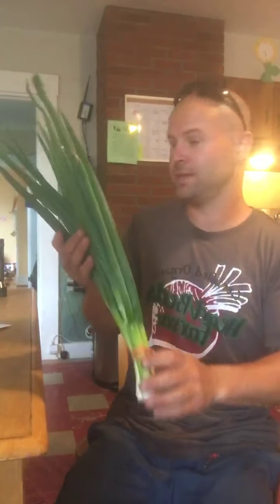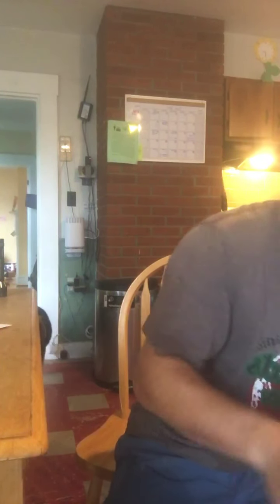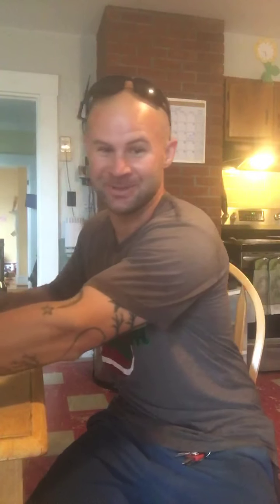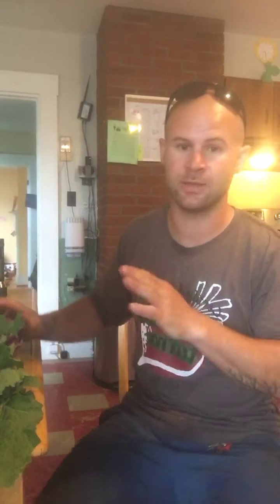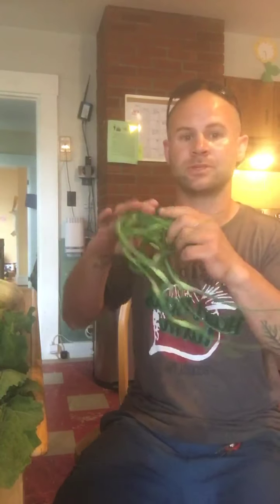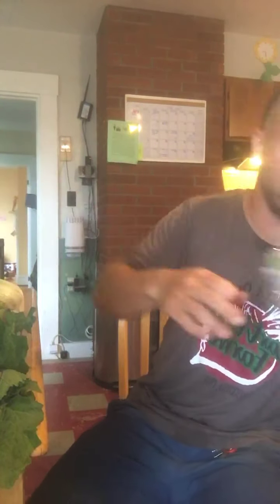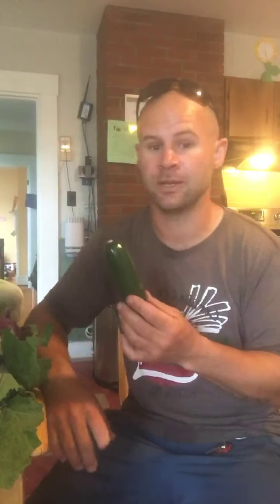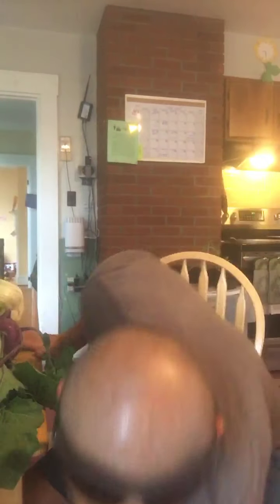2021 summer Csa week 3 unboxing